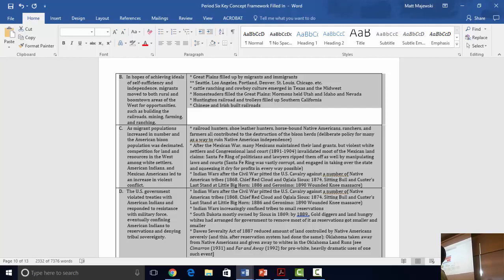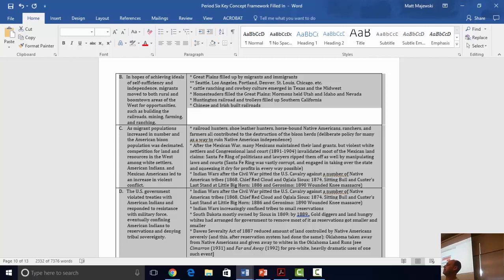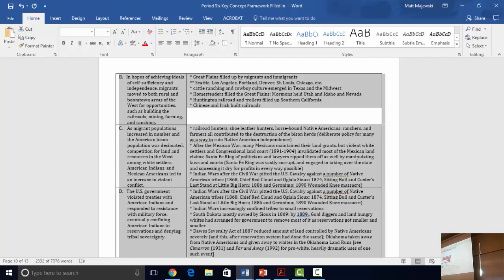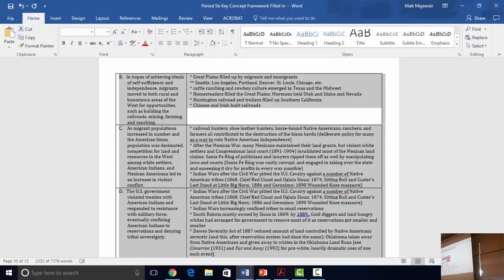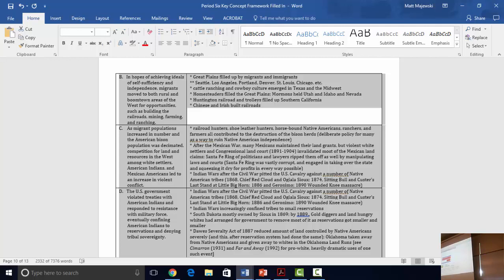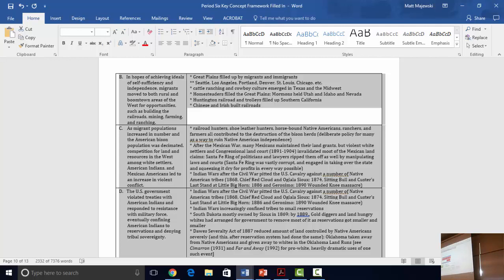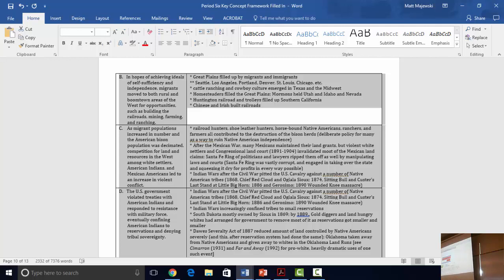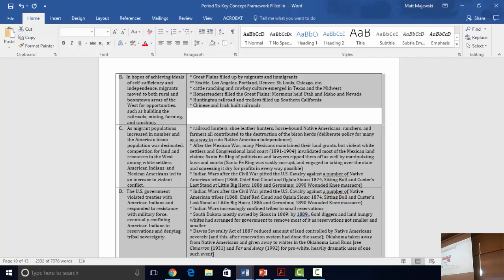APUSH Review 6 (Unit 5B-6A)